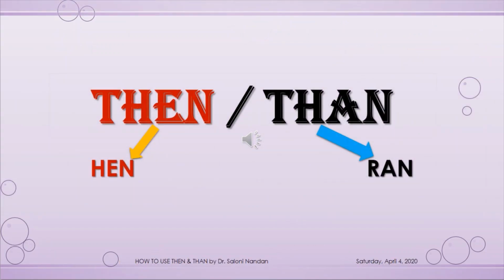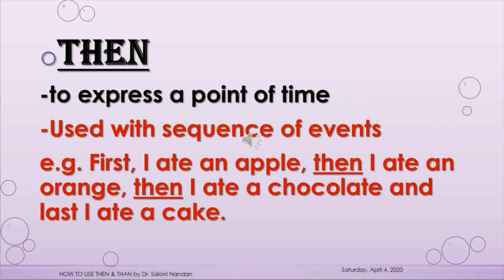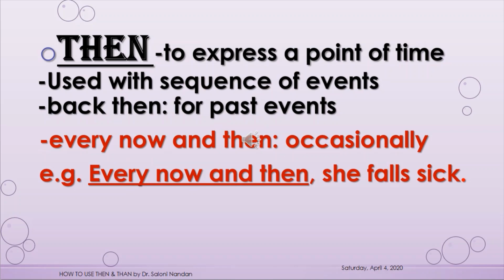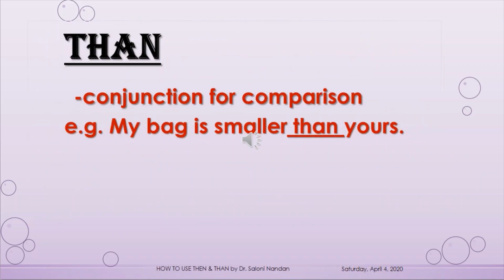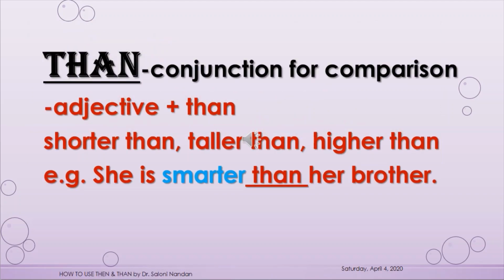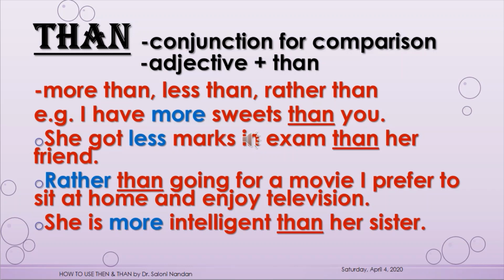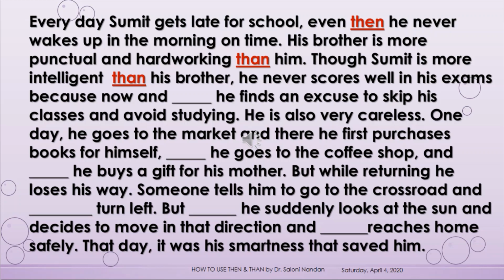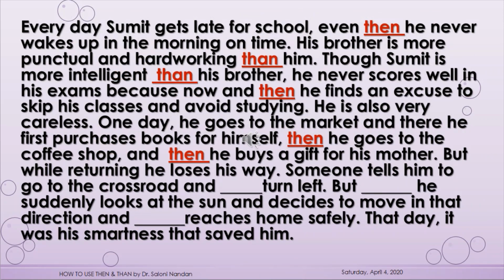CORRECT USE OF THEN & THAN I Very Important I Confusing Words I Meanings, Difference, Examples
ENGLISH GRAMMAR LESSON 17.
This video explains how to use the words THEN and THAN correctly in a sentence.
THEN and THAN look similar, sound similar, but just one difference in their spelling makes them different. Their pronunciations are also different.
THEN is used to express time, to tell the sequence of events and is also used with phrases such as just the, back then, then and there, every now and then.
THAN is used for comparing things, such as more than, smaller than, larger than, greater than. It is used after an adjective, such as: intelligent than, more beautiful than. It is also used after rather: rather than.

SIMPLE TIP: Watch the videos again and again to remember the lessons.
This video is designed for students, homemakers, teachers and anyone wanting to learn English.

Learn English Grammar for everyday use.

सीखें इंग्लिश में THEN/THAN  कब कहाँ और कैसे इस्तेमाल करें. इंग्लिश सीखने के लिए videos को बार-बार क्रम अनुसार देखें. इंग्लिश सीखें. इंग्लिश ग्रामर लेसंस.

જાણો કે ઇંગલિશ માં કેવી રીતે THEN/THAN નો ઉપયોગ થાયે છે.  ઇંગલિશ ગ્રામર લેસન્સ.  ઇંગલિશ શીખો. ઇંગલિશ શીખવા માટે વિડિઓ ને વારં-વાર જુઓ.

इंग्लिश सीखें.  इंग्लिश ग्रामर लेसंस. ઇંગલિશ ગ્રામર લેસન્સ  ઇંગલિશ શીખો

GRAMMAR LESSONS, LEARN ENGLISH, ENGLISH LESSONS, SIMPLE TIPS TO LEARN ENGLISH, GRAMMAR LESSONS FOR HOMEMAKERS, ENGLISH LESSONS FOR GRADUATE STUDENTS, LEARN ENGLISH IN A SIMPLE WAY WITH SALONI NANDAN.